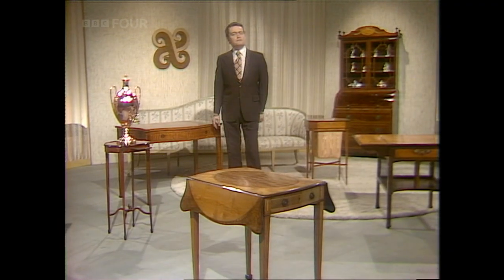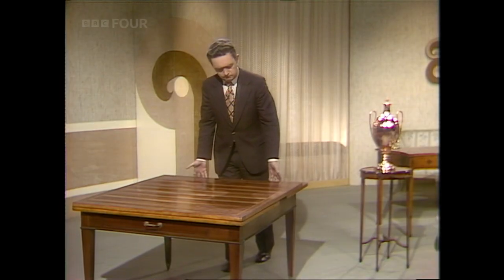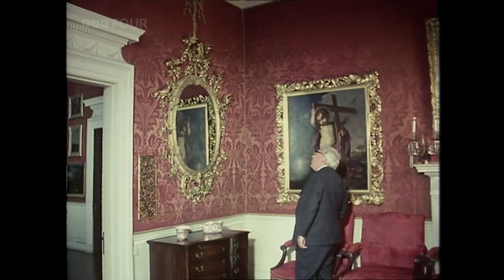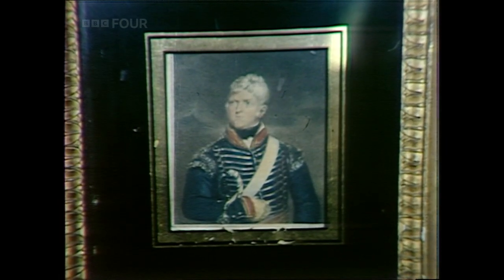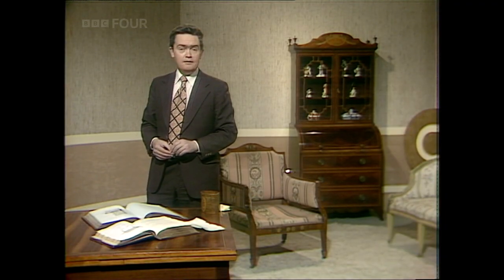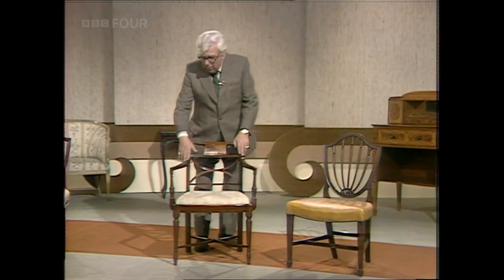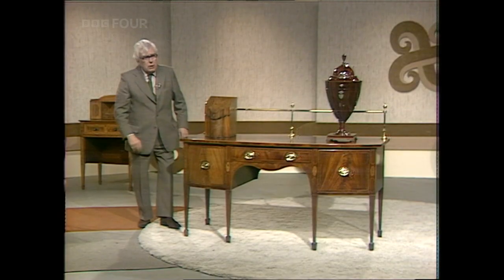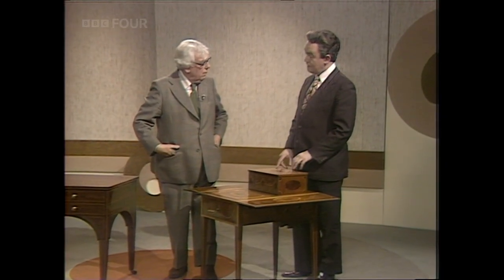The Story of English Furniture - 7. Elegance and Utility (BBC)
Hugh Scully and Arthur Negus look at the work of Gillows, Hepplewhite and Sheraton and see how new and exotic woods, brought back from voyages of discovery, are used to great effect.